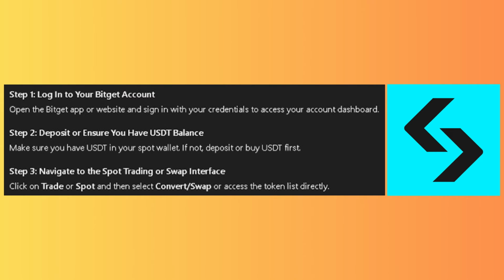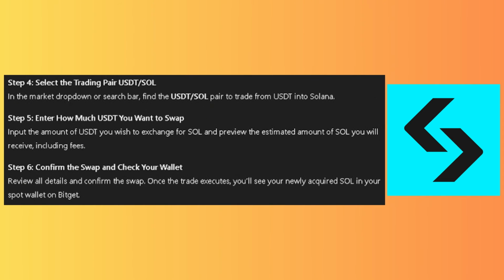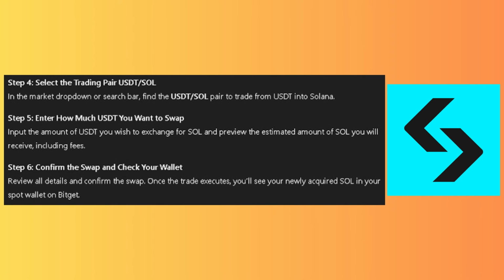How to Swap USDT to Solana on Bitget (Full Guide) 2025!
In this comprehensive guide I will show you how to swap usdt to solana on bitget in 2025! Bitget is a crypto trading platform that allows users to exchange different tokens effortlessly. Converting USDT into Solana (SOL) on Bitget is straightforward and helps you shift from a stablecoin into a growth asset. Make sure you’re aware of network fees, trading pairs, and any platform requirements before you proceed. Follow these six steps to swap USDT for SOL on Bitget safely.